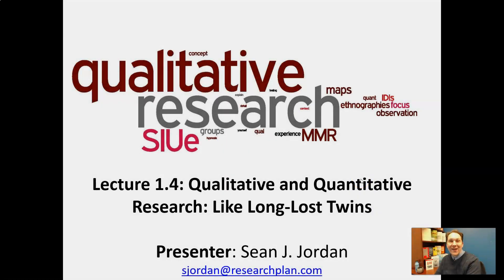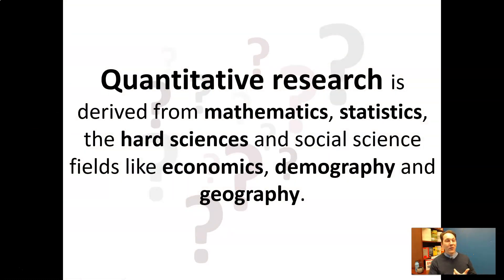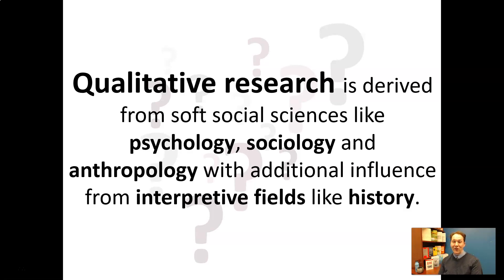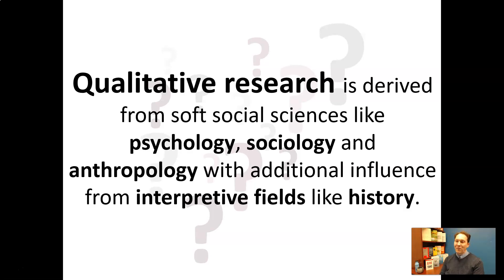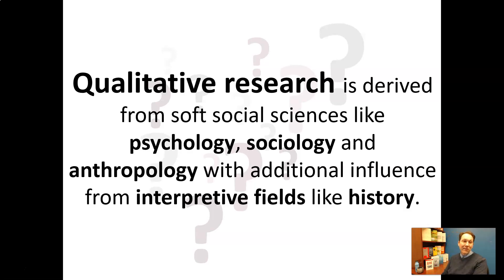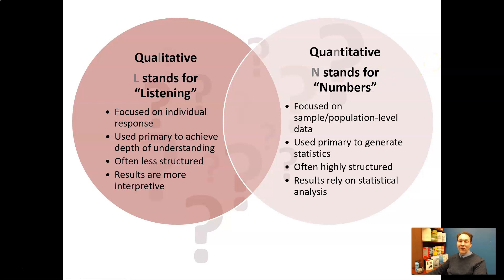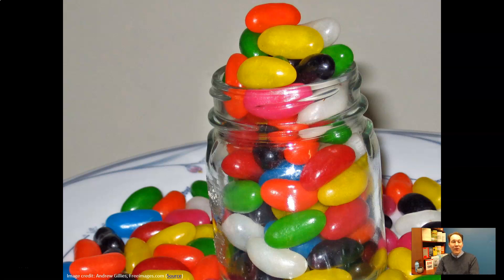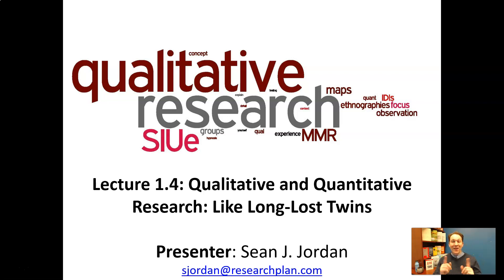Lecture 1 4